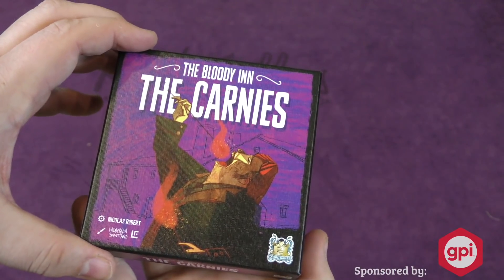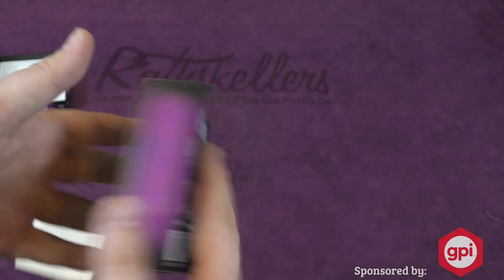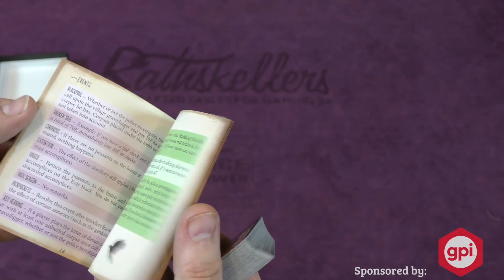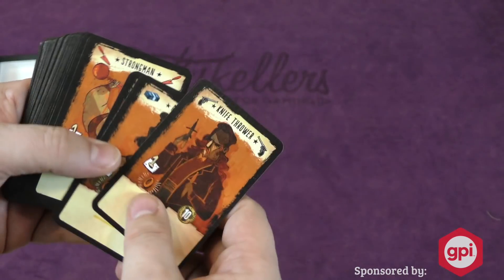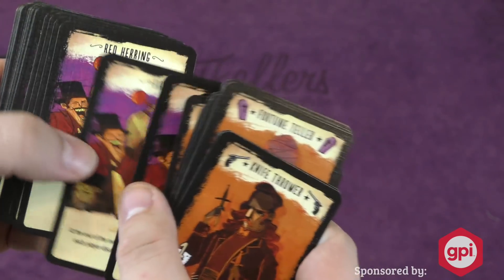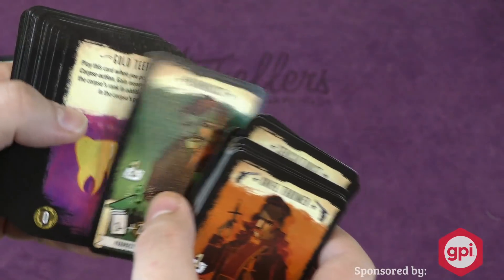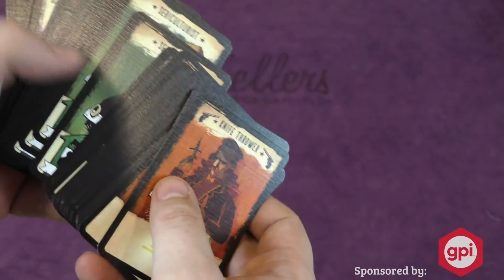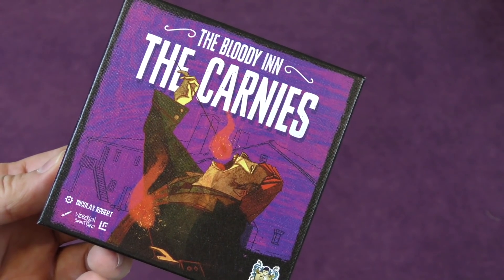Daily Unboxing - January 13, 2018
Game: The Bloody Inn: The Carnies